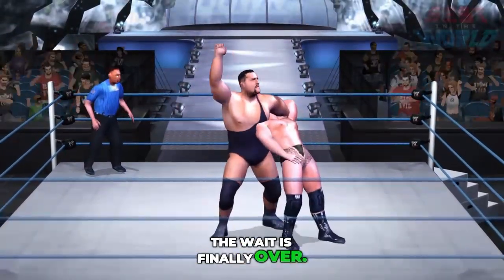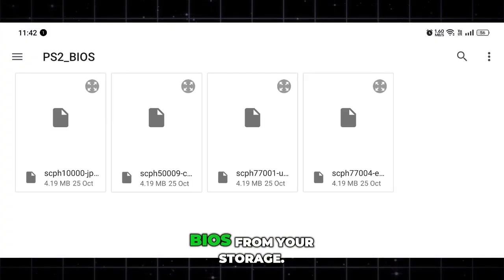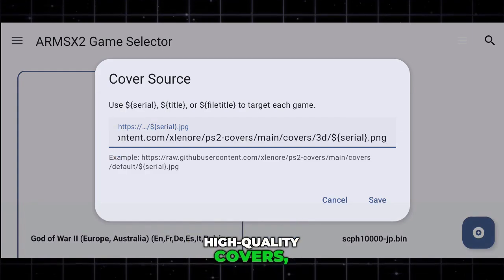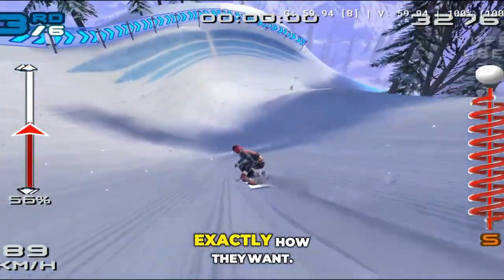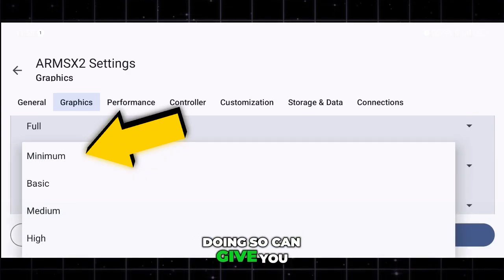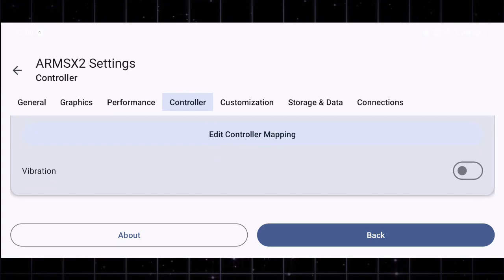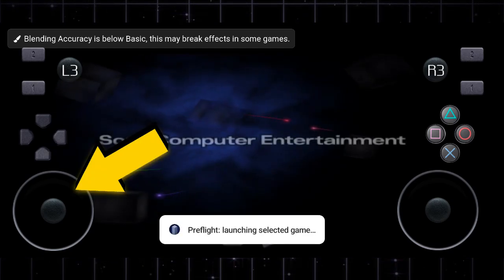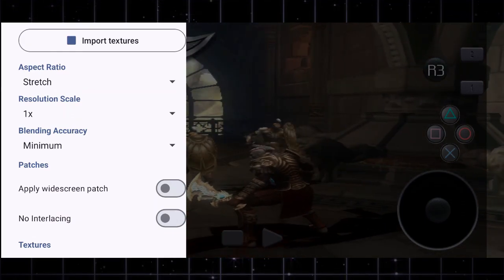New PS2 Emulator 2025 for Android – ARMSX2 Full Setup + Best Settings | Better Than AetherSX2?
Finally! The next-gen PS2 emulator for Android is here — ArmsX2, the 2025 open-source beast built from PCSX2! In this video, I’ll show you the complete setup, best settings, and real gameplay test on Android. Experience full-speed PS2 gaming, modern UI, Vulkan renderer, and advanced performance features that make it better than AetherSX2.

In this video:

Full installation guide (step-by-step)
Best graphics & performance settings
Controller setup + UI customization
Real gameplay FPS test

My honest review & verdict

Watch till the end — because this emulator changes PS2 gaming forever.